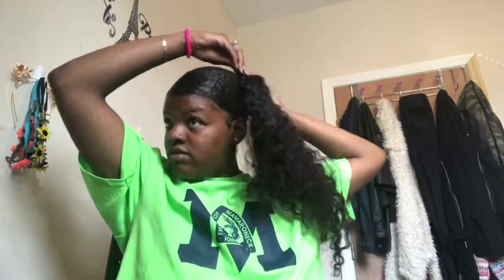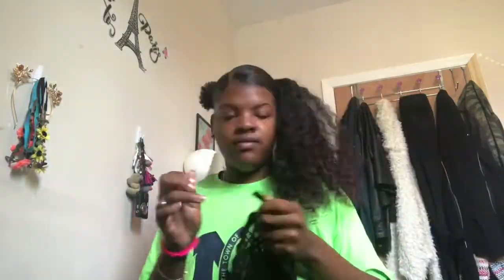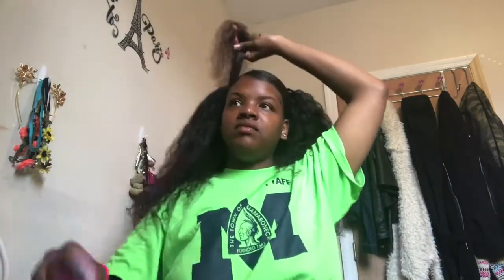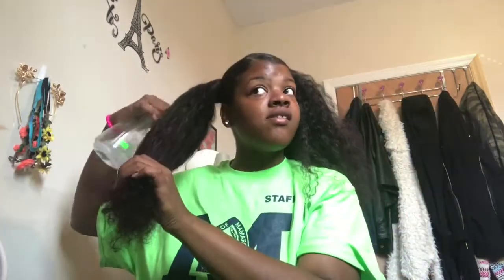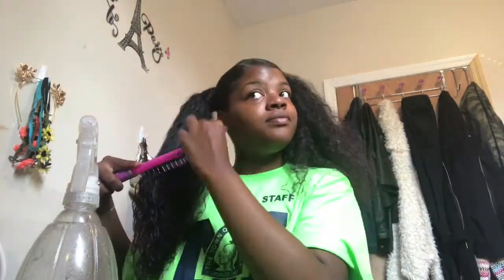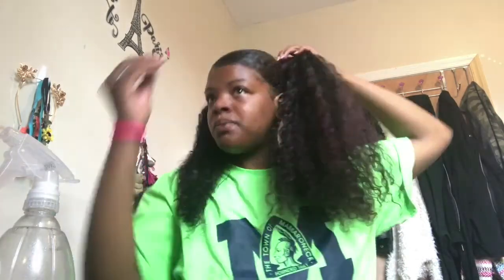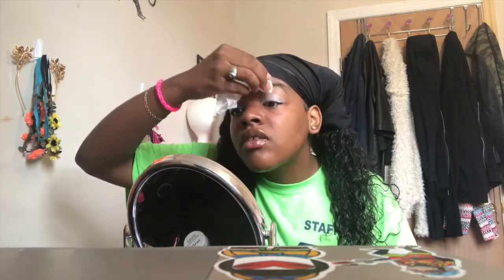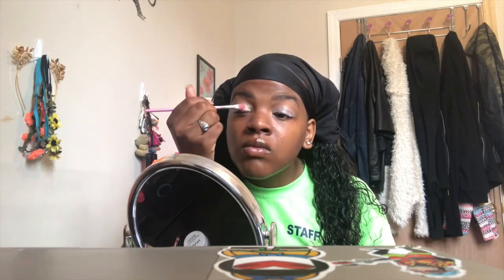SLeeK PIGTAILS WiTH CURLY EXTENSIONS | PLUS MAKEUP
Hey Subbies😘😘

I Just Want To Thank my 36 Subscribers for supporting me💖😘

*FREE* PLAYBOI CARTI x PIERRE BOURNE x LIL UZI VERT TYPE BEAT- "STAY WOKE" (Prod. Izak)